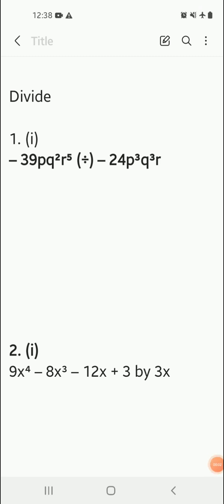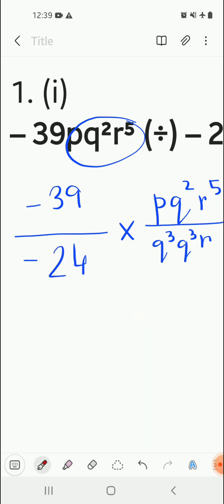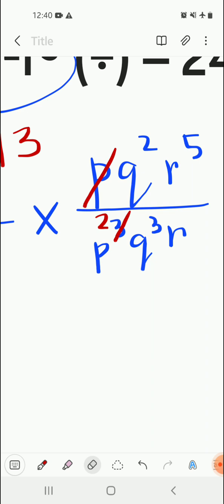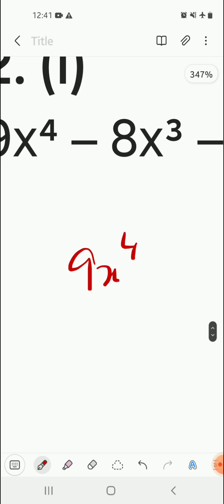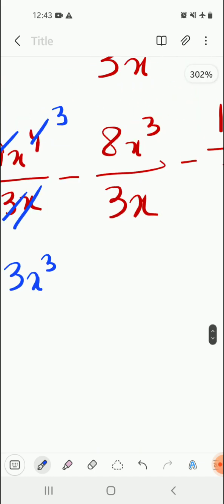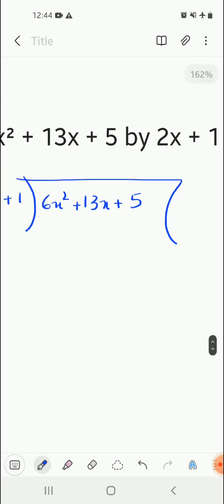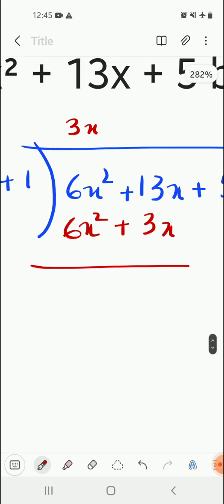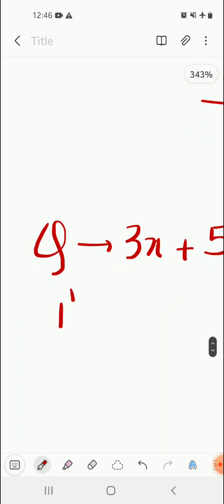Division of Algebraic Expression [Part I]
Ex. 10.4
Divide

1. (i)
– 39pq²r⁵ (÷) – 24p³q³r

2. (i)
9x⁴ – 8x³ – 12x + 3 by 3x

3.
(i) 6x² + 13x + 5 by 2x + 1